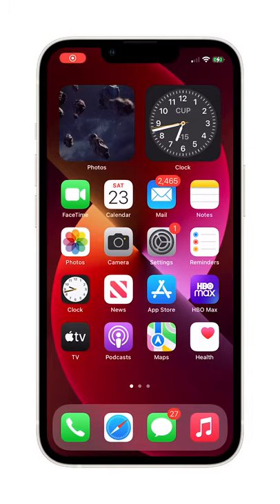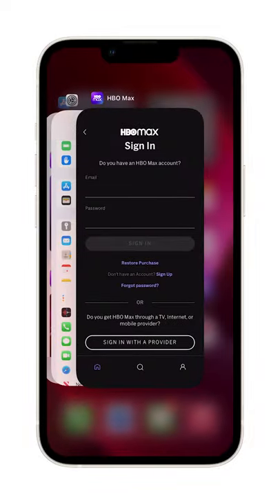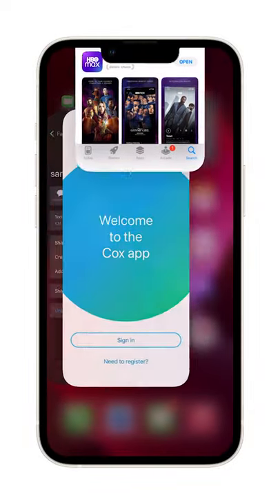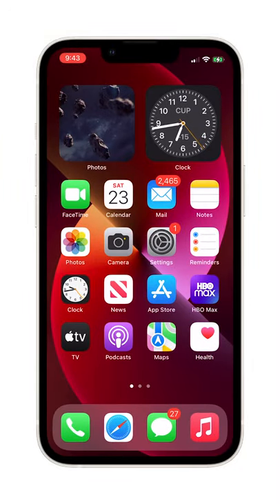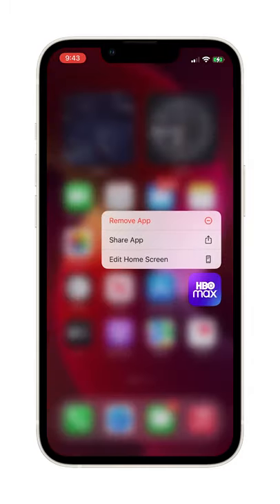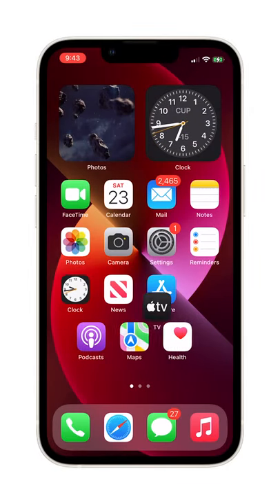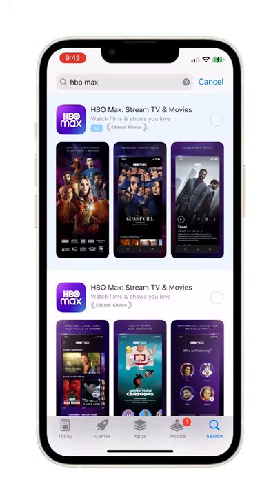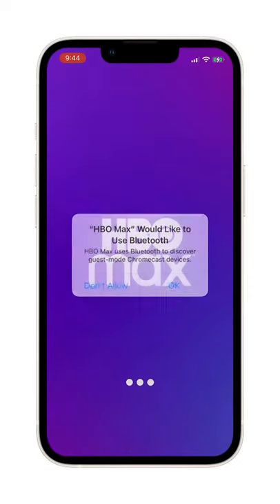How To Fix HBO Max Not Working on iPhone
So if you’re one of the iPhone users who are currently experiencing issues with HBO Max, here are the things you can do.

First, swipe up from the bottom of the screen and stop in the middle to view apps you recently used.
Swipe up on each app preview to close them.
After doing that, launch HBO Max again and it should work properly.

If not, then you have to reinstall the app.

Hold on the HBO Max icon until the options show.
Tap Remove App, and then Delete App.
Lastly, tap Delete to confirm you want to remove it.
After that, launch the App Store and then search for HBO Max.

Once successfully installed, open it and it should work properly.

We hope this works for you. Happy streaming!